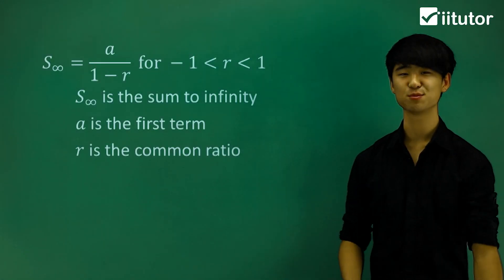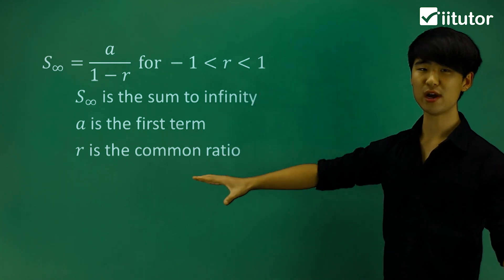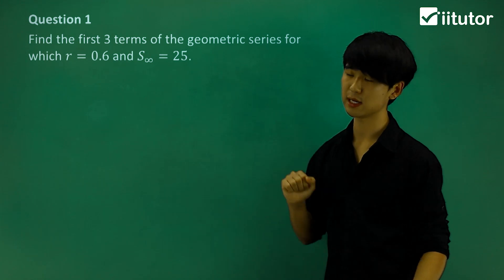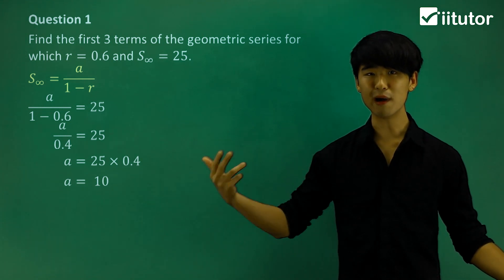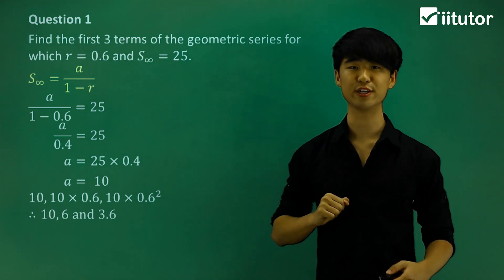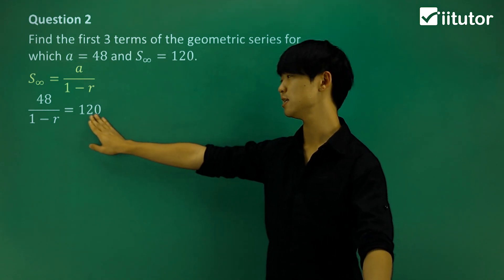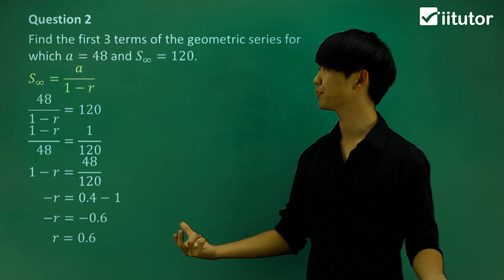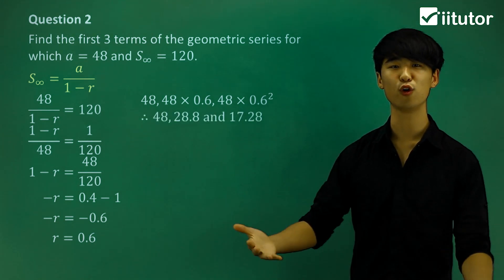💯 How to Find the First Term and the Common Ratio by Sum to Infinity (Limiting Sum)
Using the sum to infinity formula, we can find the first term or common ratio.